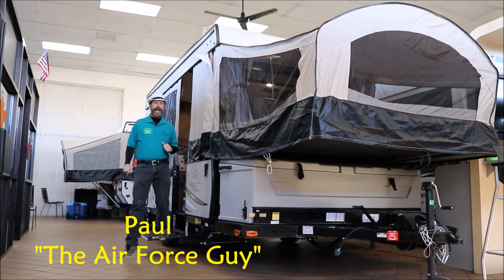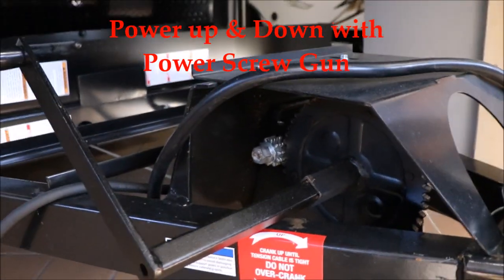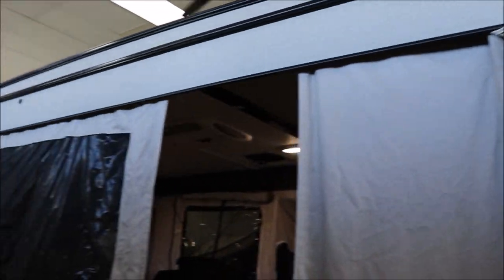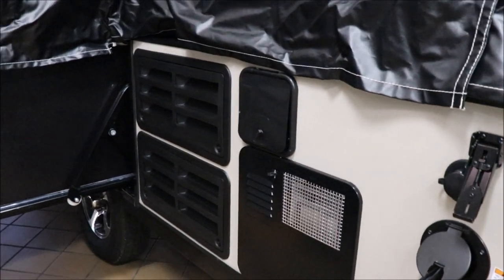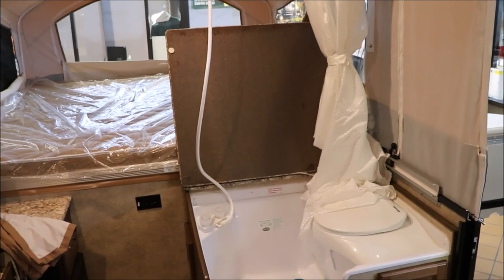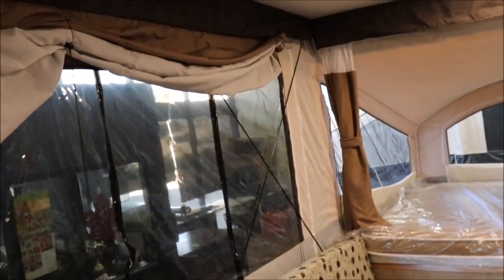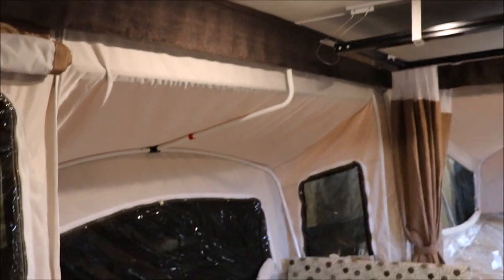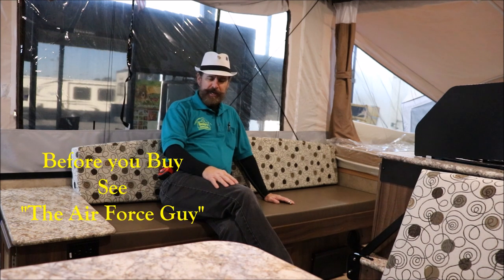2018 Clipper 1285 SST by Coachmen - w/Paul "The Air Force Guy"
**  RV Extraordinaire  **

If you call or email ask for Paul "The Air Force Guy"

2018 Clipper 1285 SST
MSRP:  $18,625
Sale Price:  $13,999
STOCK# : 36931                       STATUS : AVAILABLE
MFG : FOREST RIVER, INV                                DES : NEW
BRAND : COACHMEN CLIPPER - FD                EXT COLOR :
MODEL : 1285SST                            INT COLOR : WICKED AWESOME
YEAR : 2018                                                                 FLOORPLAN :
SERIAL# : 5ZT1CPGC9J5013871                            LENGTH :  18' 5"
CHASSIS#: 5ZT1CPGC9J5013871                          LOT : BCC

                              BASE AND OPTIONS
36931: 2018 COACHMEN CLIPPER - FD 1285SST 5ZT1CPGC9J5013871                                                          $ 16,045.00
01: ESSENTIALS PACKAGE                                                        1,219.00
02: ELECTRIC BRAKES                                                                       0.00
03: ULTRA COMFORT HEATED MATTRESS SYSTEM (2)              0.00
14: BED END FAN LIGHT                                                                    0.00
15: ADDITIONAL BED END FAN LIGHT ( N/A LS MODELS)          0.00
19: SUPER SLIDING STORAGE TRUNK                                            0.00
20: TAN FIBERGLASS EXTERIOR (N/A ON LS AND V MODELS) 0.00
21: 13.5 M BTU A/C                                                                       730.00
25: TRAVEL EASY ROADSIDE ASST.                                                0.00
26: WICKED AWESOME DECOR                                                        0.00
17: AM/FM/DVD WALL STEREO W/ EXT SPEAKERS                    0.00
07: WATER HEATER                                                                            0.00
18: EXTERIOR GRILL                                                                           0.00
2284: STOR N MORE                                                                      219.00
                                                  SUBTOTAL:                            $ 18,213.00
                                                      FREIGHT:                                    412.00
                                                                PDI:                                        0.00
                                                          TOTAL:                           $ 18,625.00

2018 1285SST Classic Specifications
Sleeps                        6
Slides                        1
Interior Color                 WICKED AWESOME
Available Beds            2 King Tent End